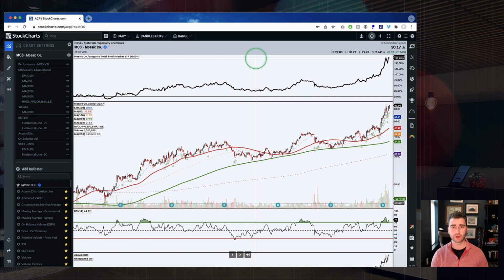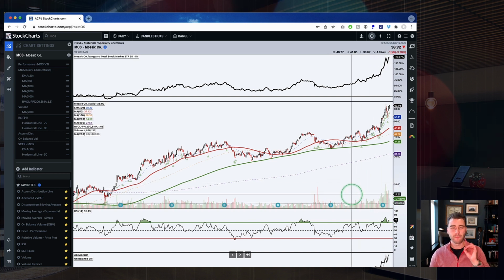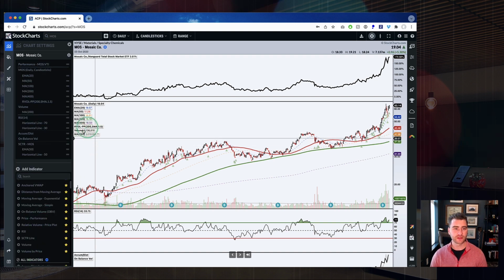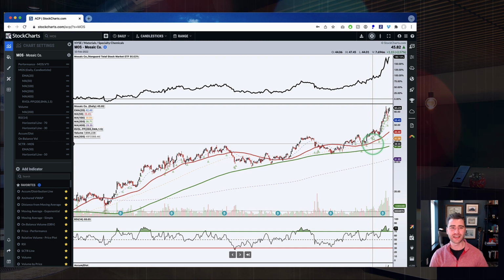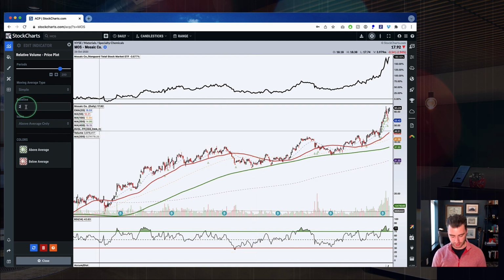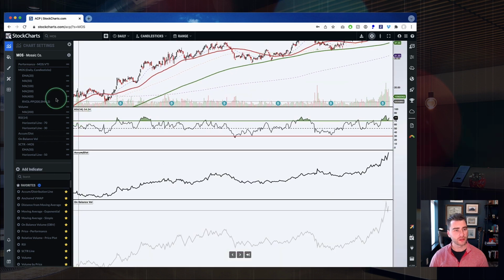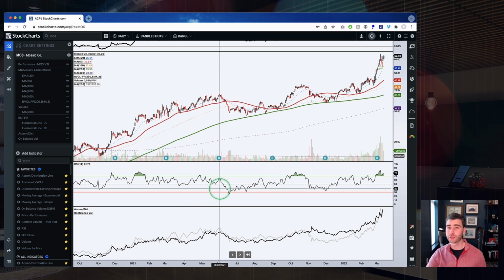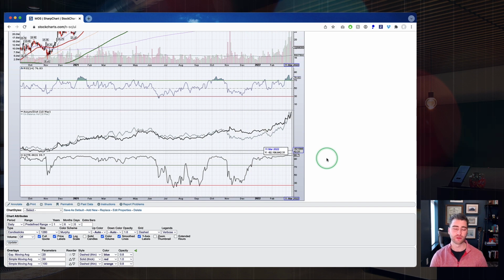The Top 3 Volume Analysis Tools I Can’t Trade & Invest Without | Grayson Roze | StockCharts In Focus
On today's show, Grayson is exploring three of his absolute favorite volume analysis tools. Volume is an all important complement to price, and as a chartist, volume analysis is something Grayson can't live without.

00:00 - Intro
02:41 - Starting in ACP, What is volume and why it does, or does not, matter
05:23 - Volume Indicator, Volume Bars with Moving Average
13:42 - Relative Volume Pack, Free ACP Plugin
23:50 - Accumulation-Distribution, On Balance Volume (OBV)
32:46 - Starting in SharpCharts
33:53 - Adding Volume Bars with Moving Average, Accumulation/Distribution, OBV
36:56 - Conclusion